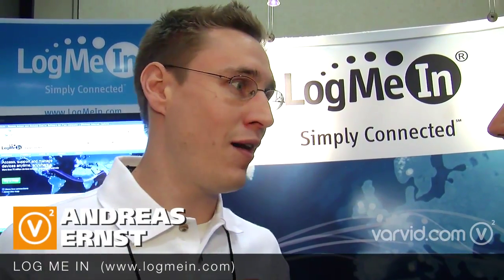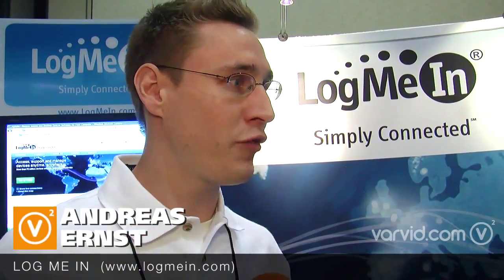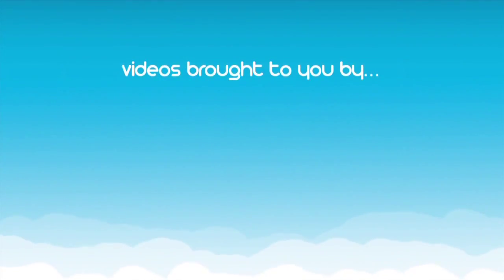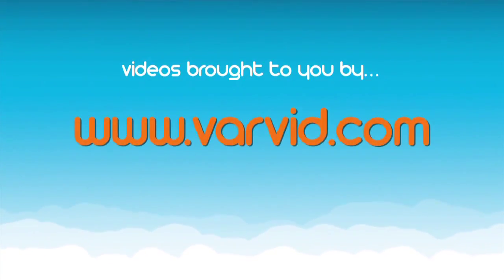Andreas Ernst: LogMeIn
LogMeIn is a new line of products targeted to the SMB space. A new feature of LogMeIn is that you can now remotely manage all your clients from a centralized management console. Their users and customers value about their web-based management console called LogMeIn Central. It allows you to deploy an unlimited number of free clients as well as paid ones. The platform works with both Mac and Windows users.